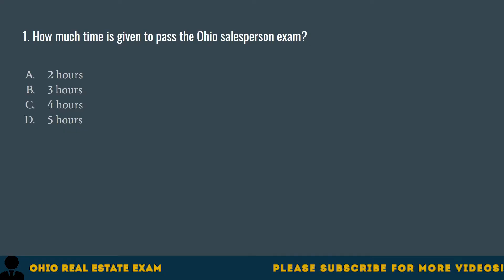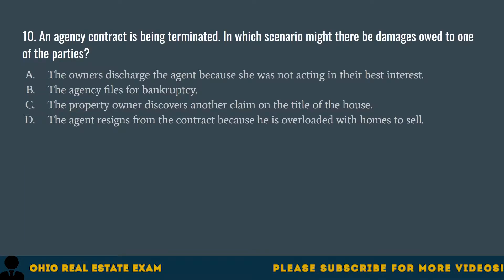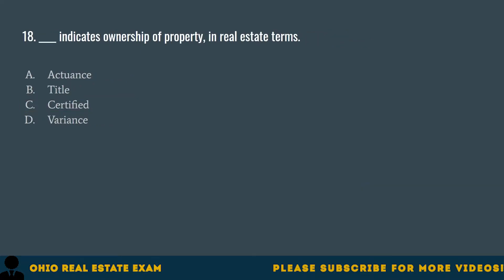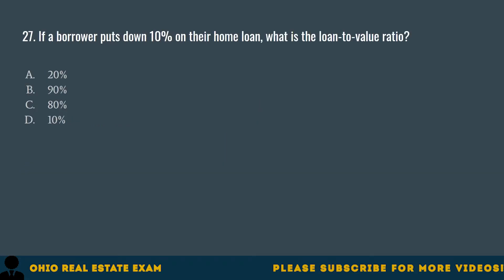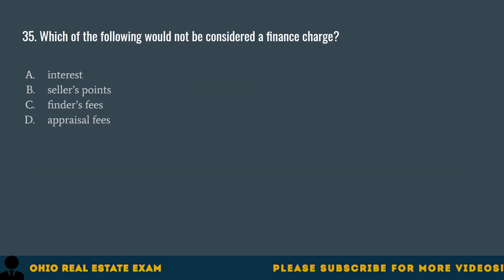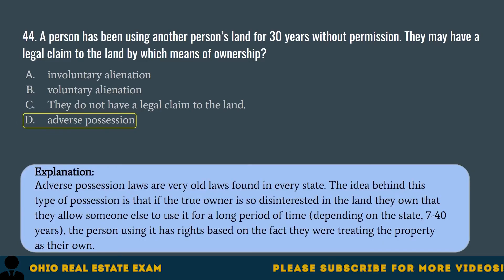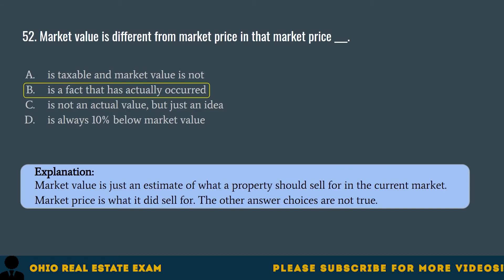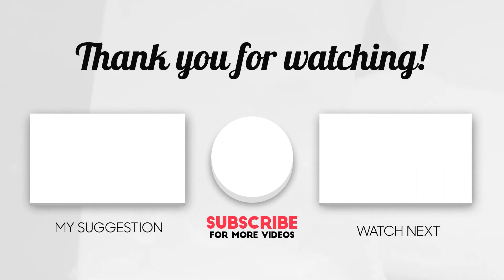Ohio Real Estate Exam 2020 (60 Questions with Explained Answers)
This Ohio Real Estate Exam 2020 will cover many of the following topics such as:
Legal Descriptions
Real Estate Contracts
Residential Mortgages
Brokers exam contents:
Contracts
Financing
Closing Transactions
Federal Income Tax Laws
Investment
Zoning and Planning
Environmental Issues
Property Management